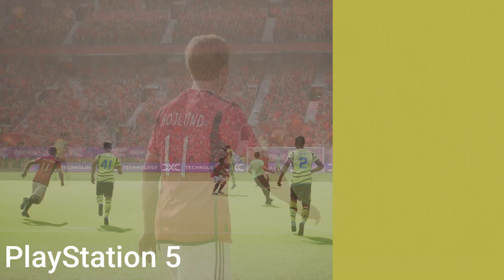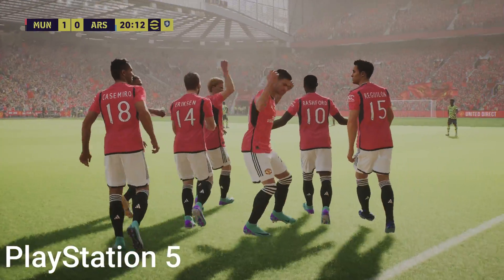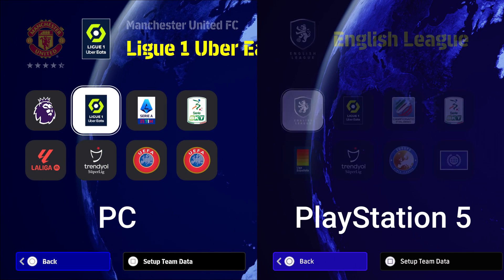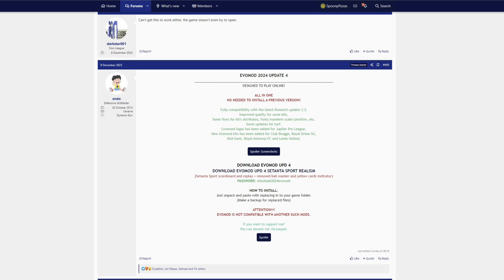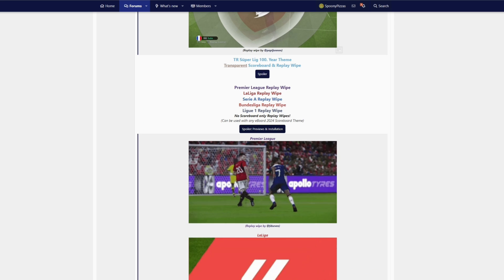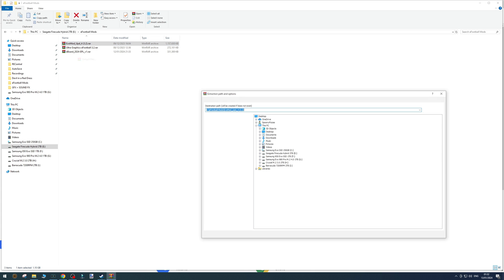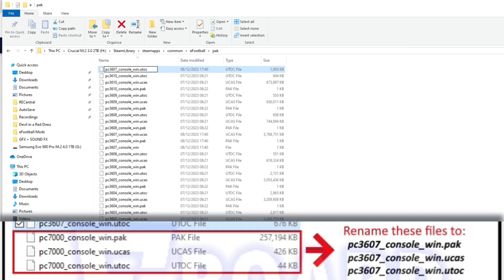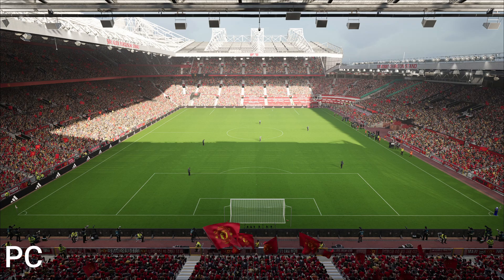eFootball 2024™ Realism Mods Install Tutorial - Ultra GFX, All Teams, Kits, Leagues & Scoreboards!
Welcome ladies & gents, in today's video I compare PS5 vs PC with realism and graphics mods as well as show you an indepth, easy to follow tutorial on how to install ALL of these mods found on EvoWeb.

🍕SpoonyPizzas🍕